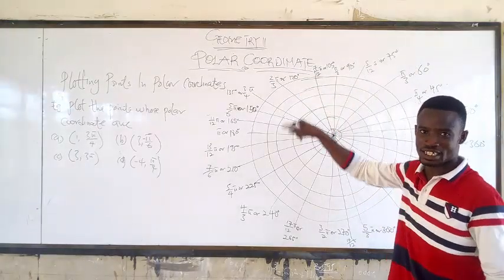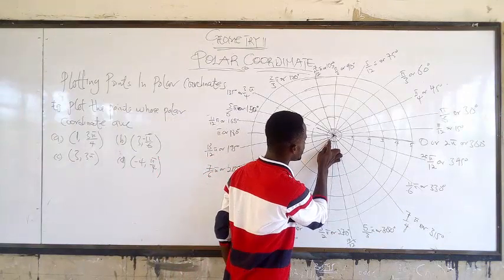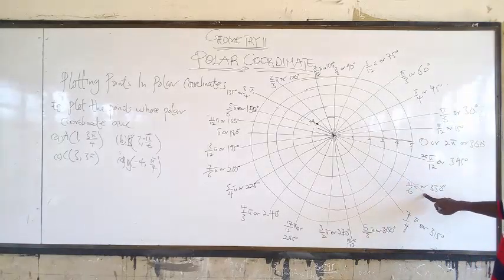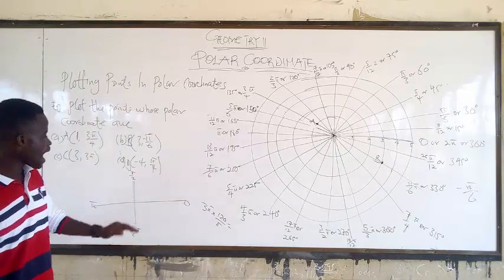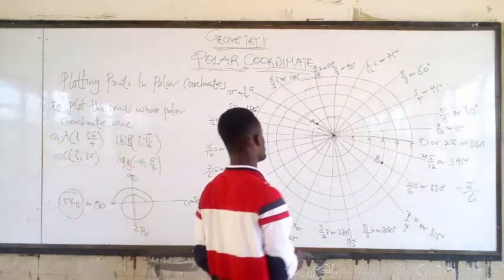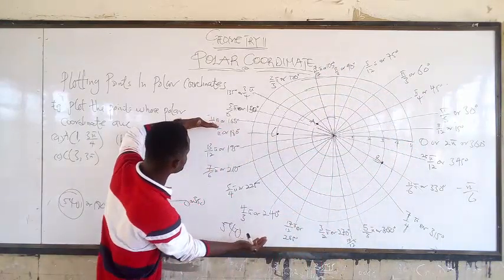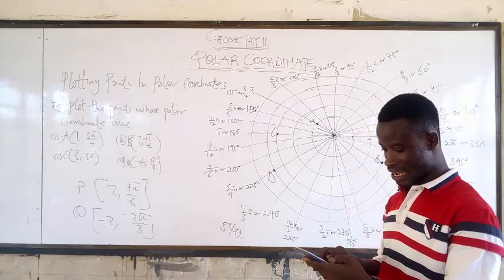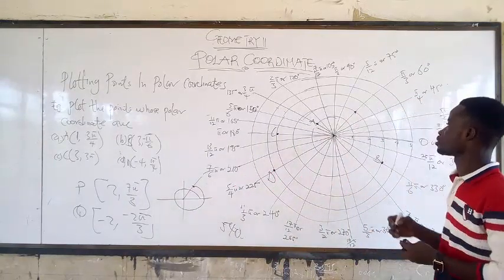Lec 1.2 ( Geometry 2 ) Plotting Points on Polar Coordinates.